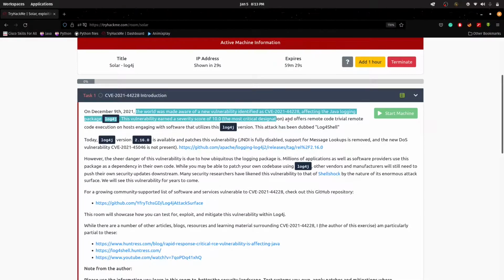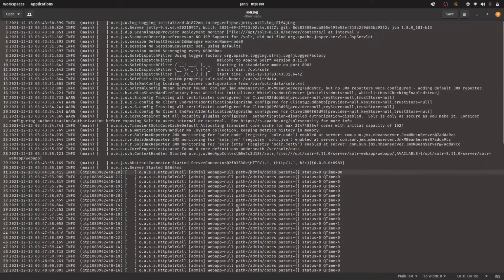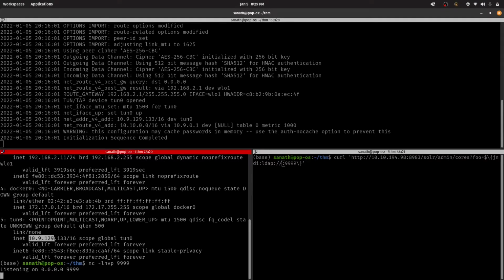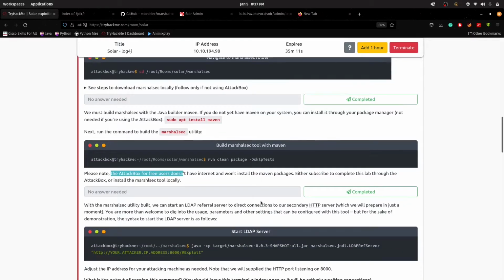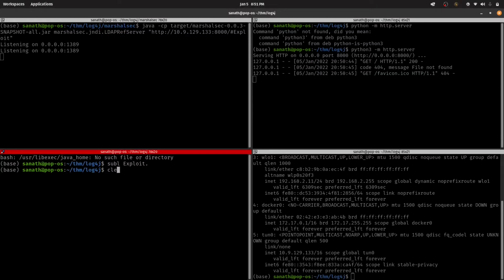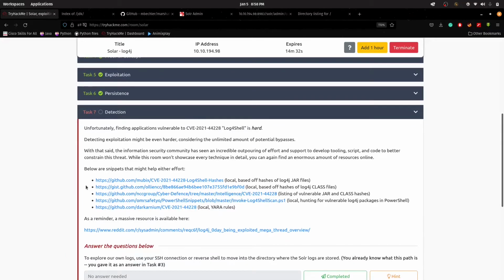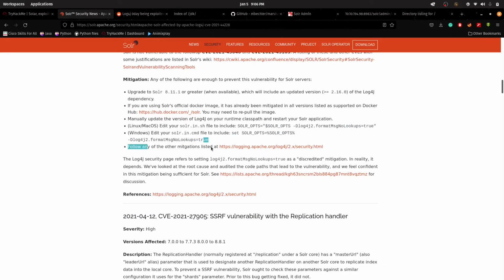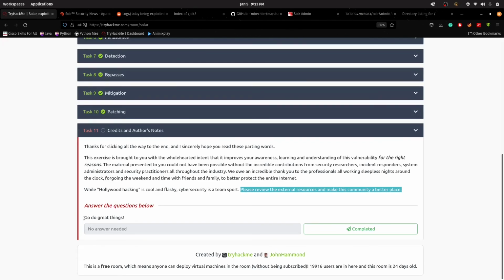TryHackMe! Solr - Exploit and Mitigate log4j (Fully Explained !!)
In this video we will have a walkthrough of the vulnerability found in the Apache Solr that's log4j or log4jshell (CVE-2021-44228) with a severity score of 10 on 10 where I have explained fully.

(Sorry for the poor audio, I'll make sure to upgrade the audio setup)

Java tutorial to follow (NOTE: In this tutorial, he is used JDK 14.1.0 but for us, we need to change the version number to JDK 1.8.0_181 and rest of the process is same)